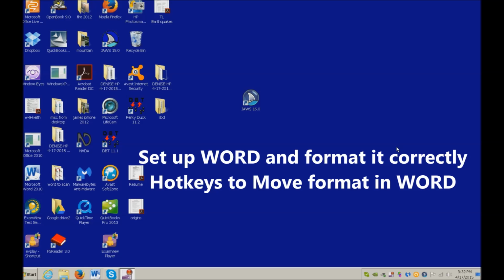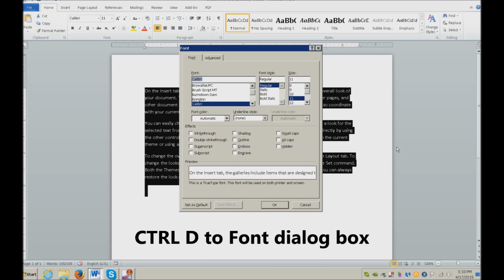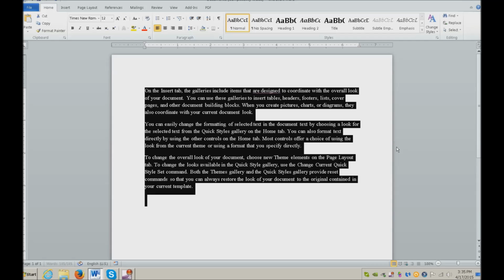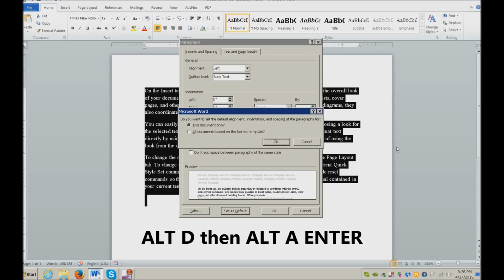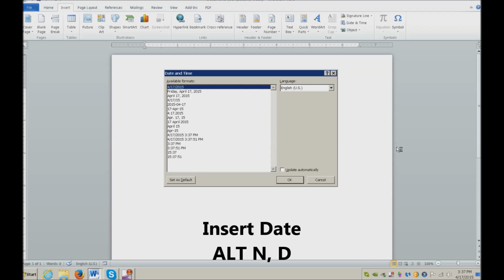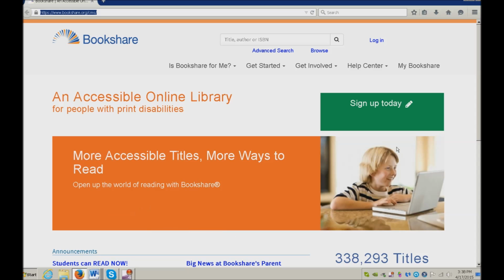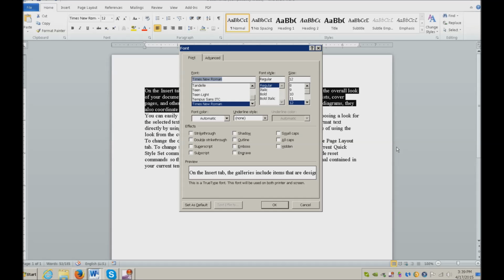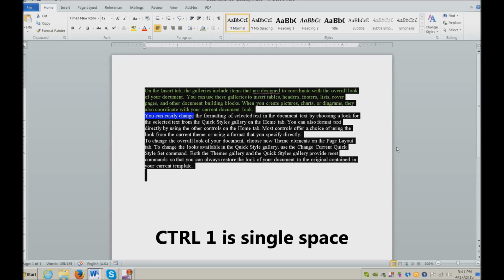Set defaults for Word, learn format tricks